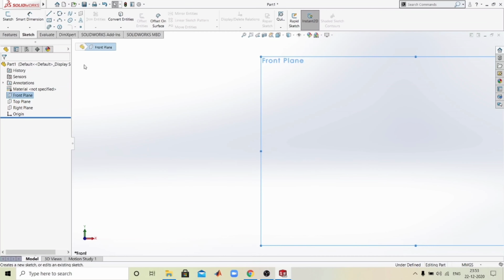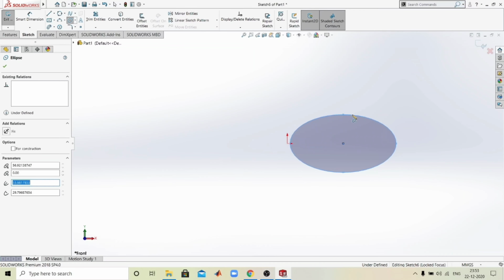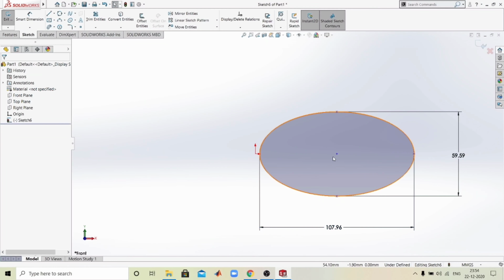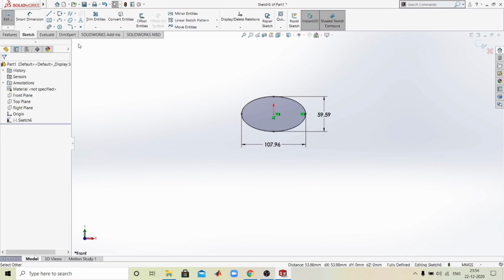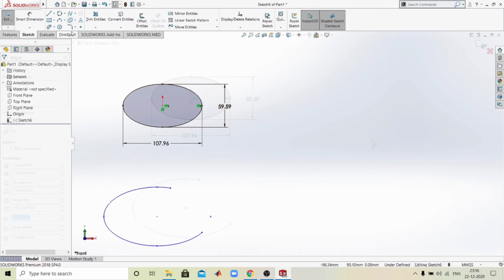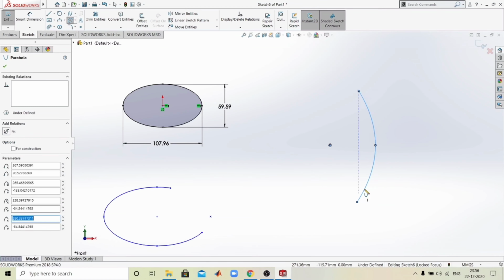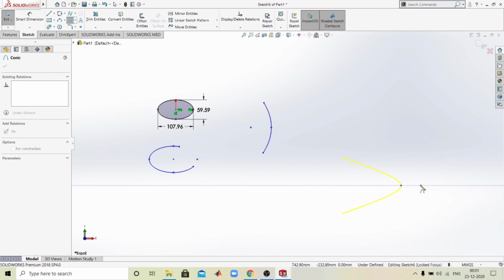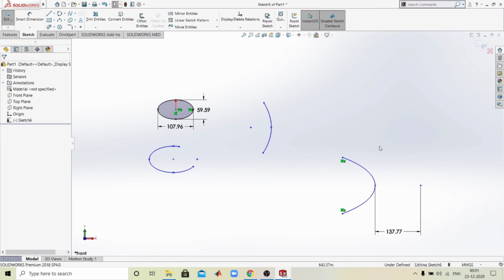Solidworks Tutorial || Introduction to Different types of Ellipses || For Beginners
In this playlist, we are basically focused to learn how to draw 2d sketch in Solidworks.
In this tutorial, we will learn what are the different types of ellipses and how to use them in 2D sketching. This will help beginners to unleash their skills in CAD designing.

Thanking you
Team CadHero